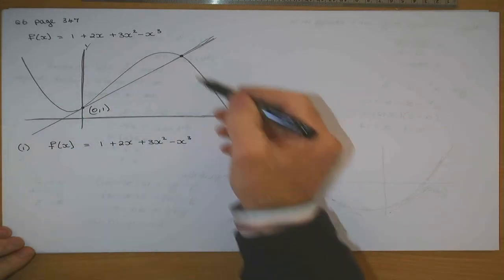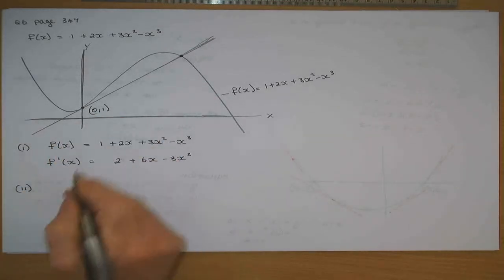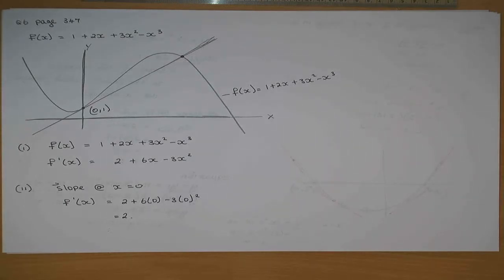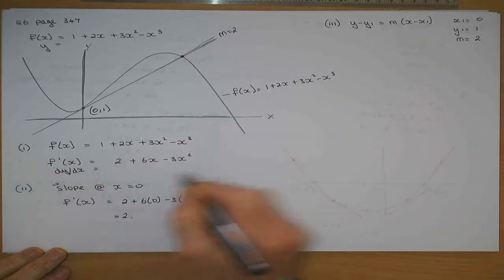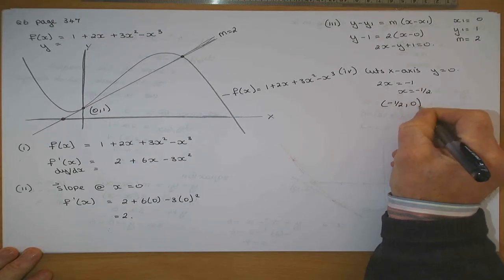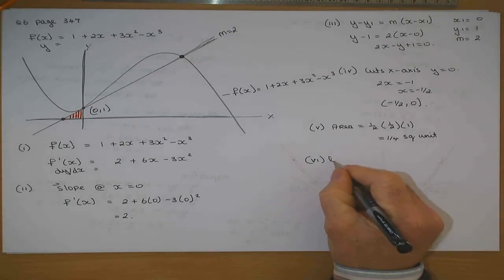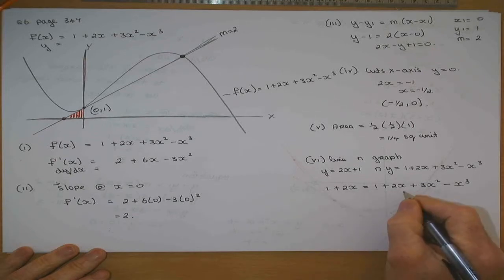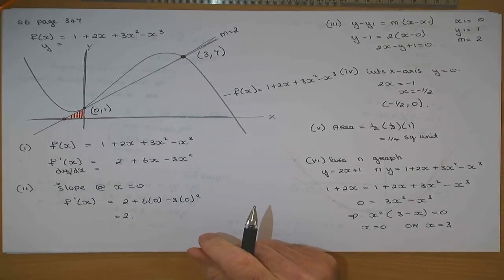Leaving Cert Maths - Differentiation of a Polynomial